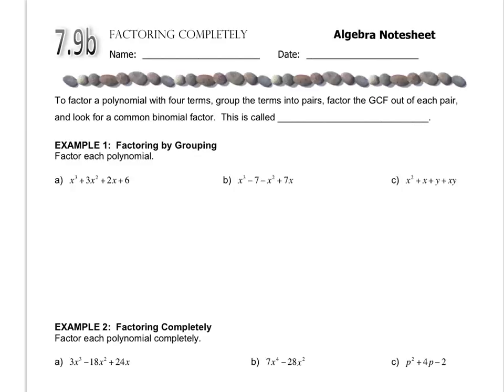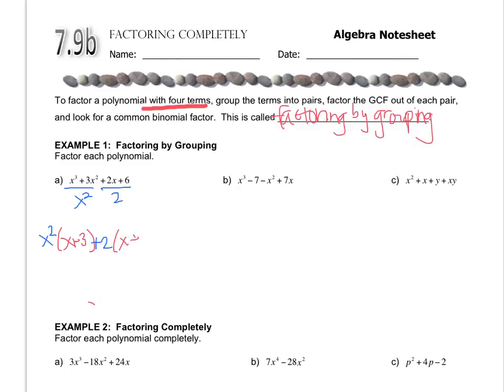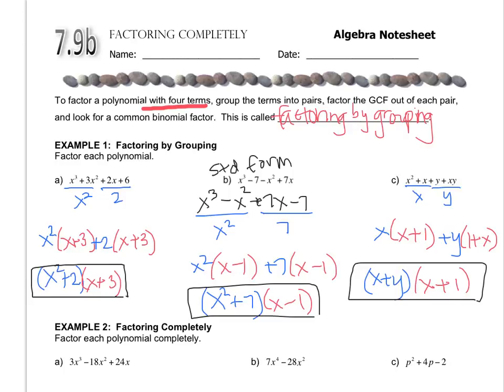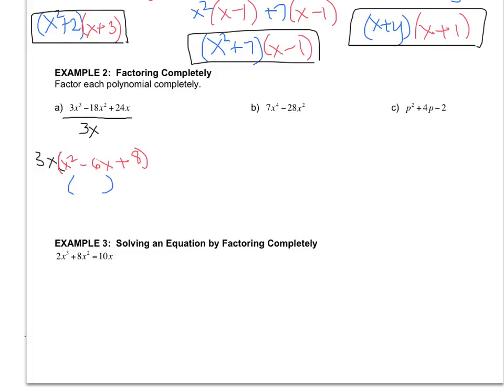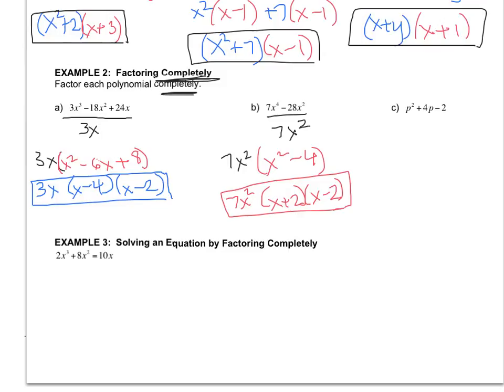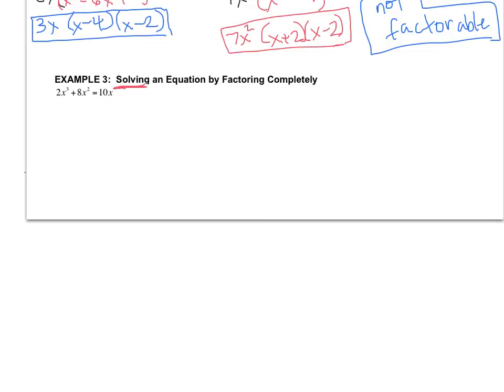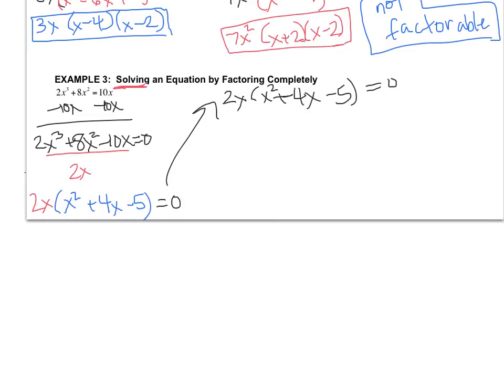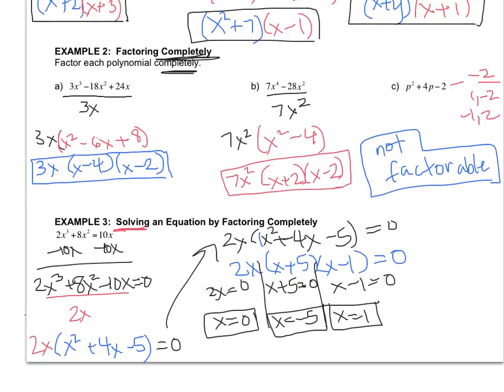Algebra - 7.9b Factoring Polynomials Completely